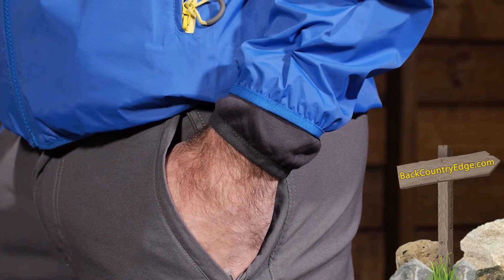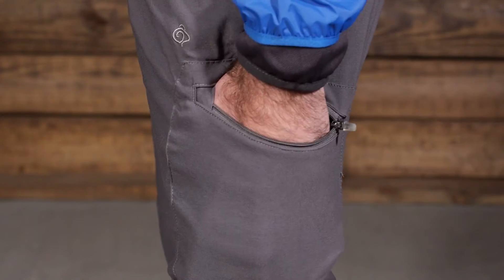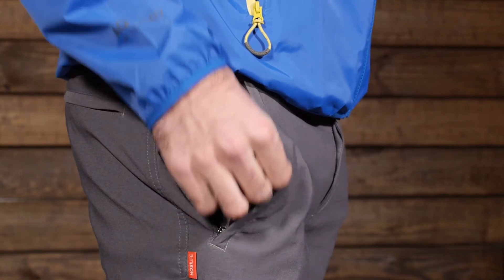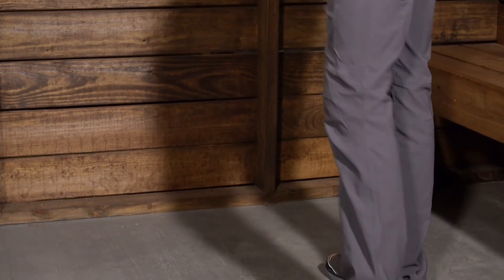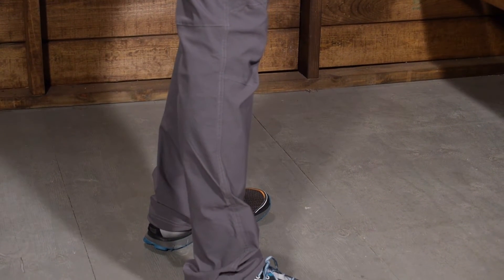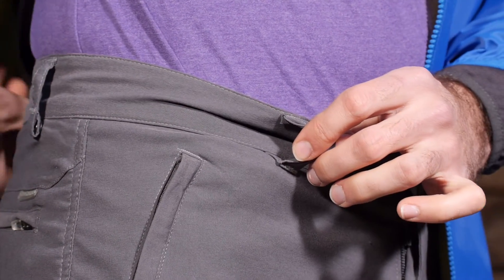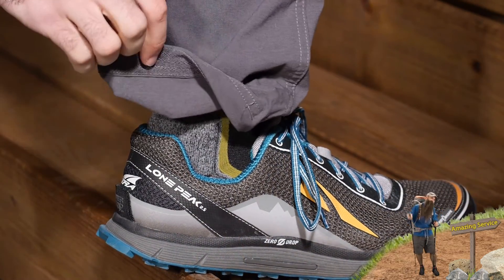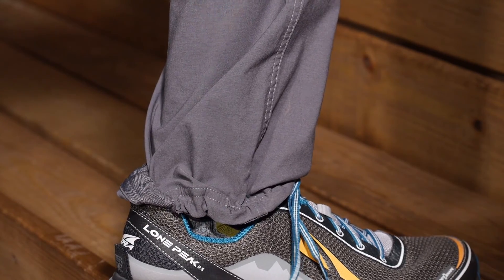Craghoppers NosiLife Pro Trousers